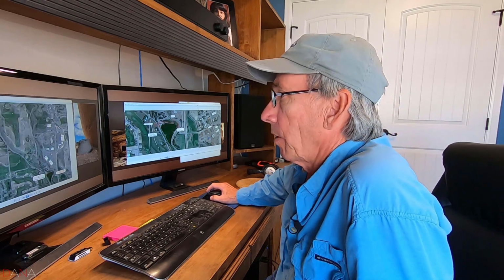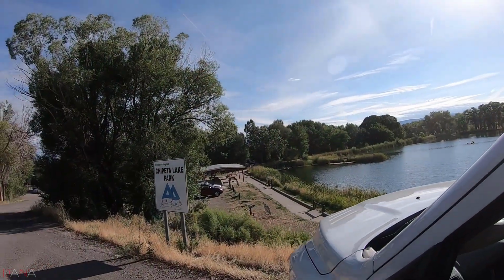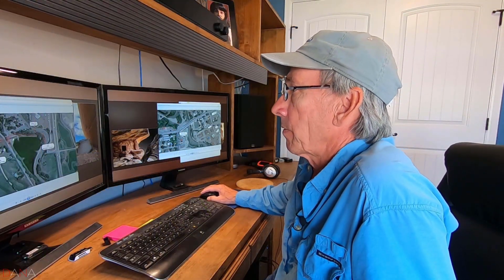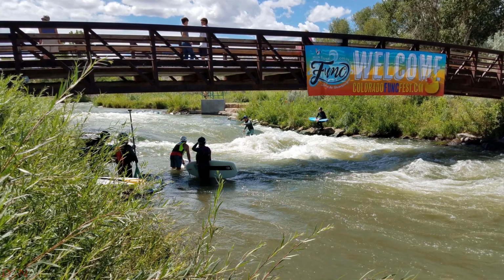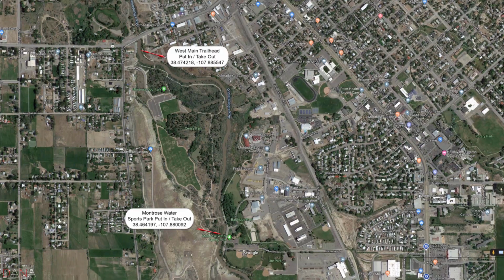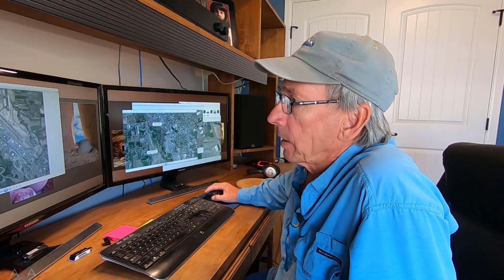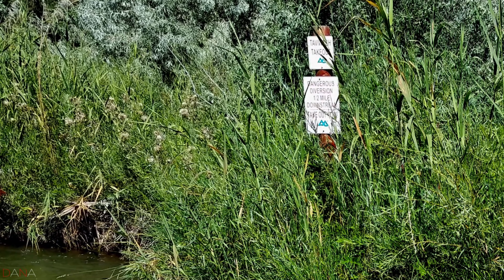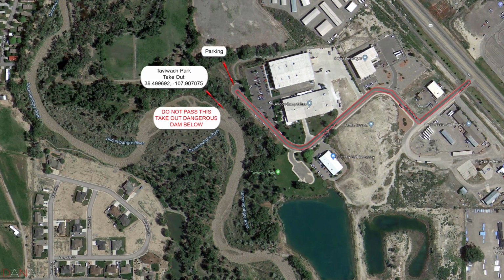Kayaking The Uncompahgre River, Montrose, Colorado The Town Run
A quick look at the Town Run on the Uncompahgre River through Montrose, Colorado.

When we first were looking into a river to paddle we went in search of as much information as we could find. In this video, at the end, I go over maps of what to expect and where. Put in, take out etc.

This is a Class II to III run. The video was shot at 400 CFS.

Special thanks to the folks at Montrose Kayak and Surf for all their help.

Have fun. Safe travel.

 Your Time To Soar Joachim Nilsson

Cameras; GoPro Hero 3+, 4 Black, Hero 6 Black and Hero 7 Black. Canon G7X, Nikon 5200, Galaxy S7 Edge, Canon 6D Mii.

Video Edit Software; Hit Film 12